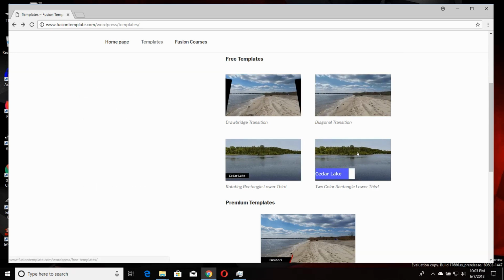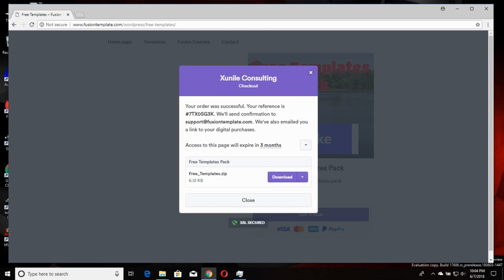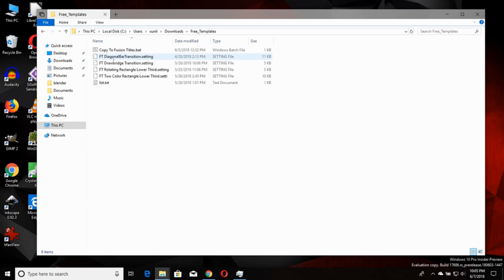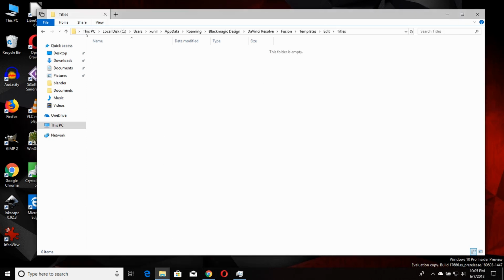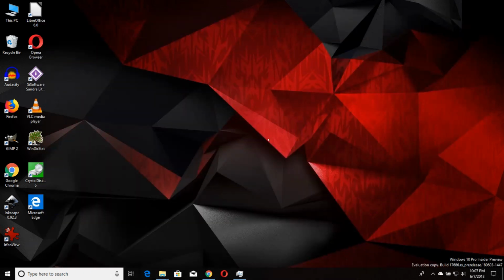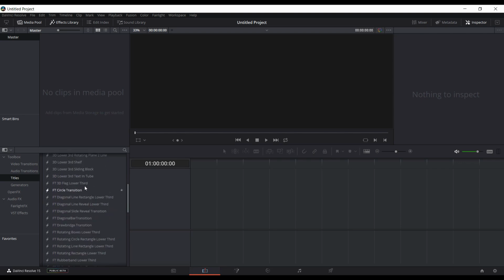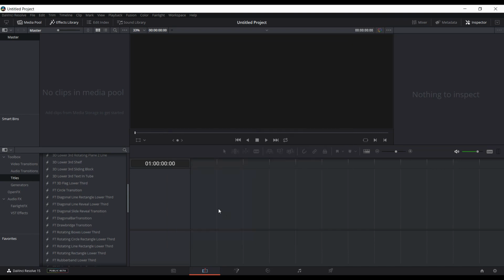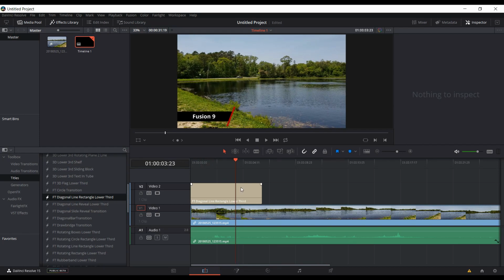Download Install and Setup Templates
Guide showing how to download, install, and configure resolve for the templates you download from FusionTemplate.com.